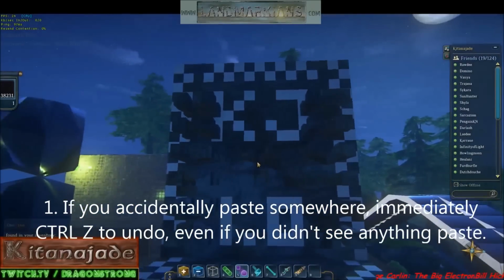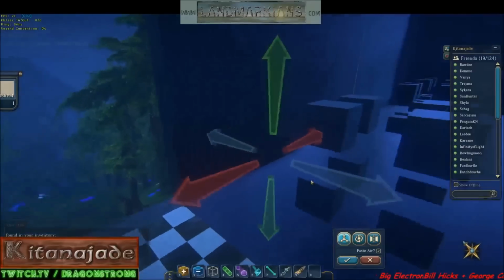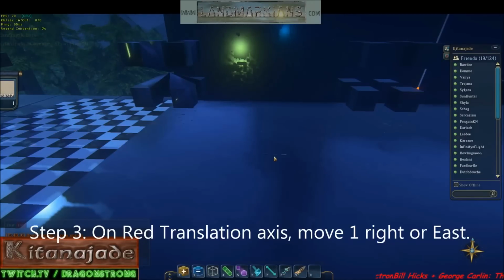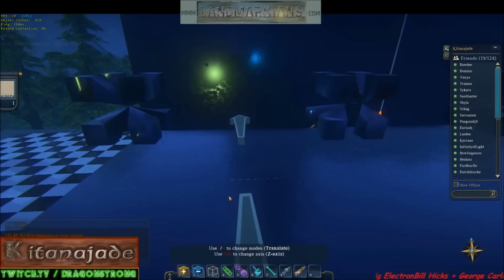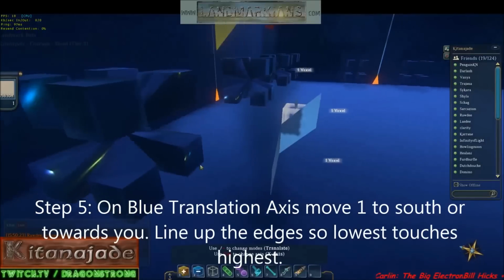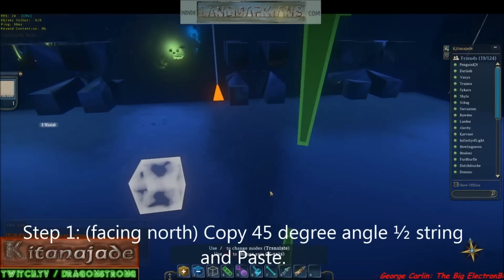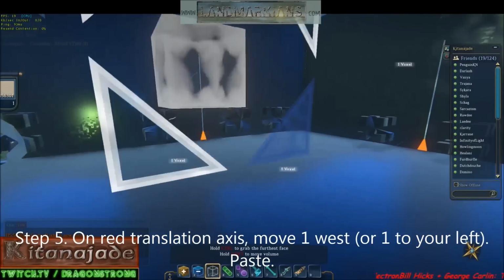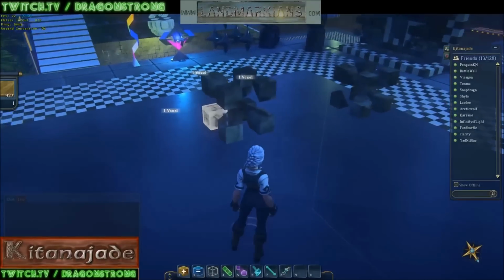Making strings from Zero volume Voxels and Putty to create spirals, shapes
Learn how to create a zero volume voxel and use it plus voxel putty to create strings, shapes - and make a rainbow! Text version of tutorial with screenshots available